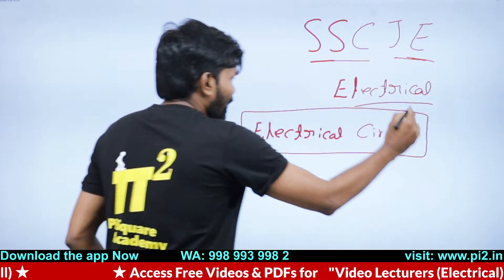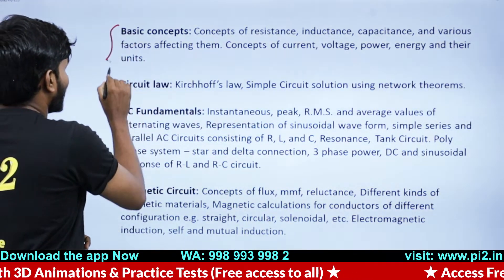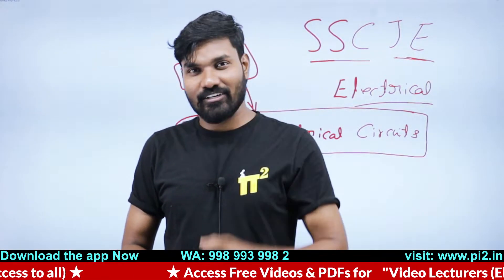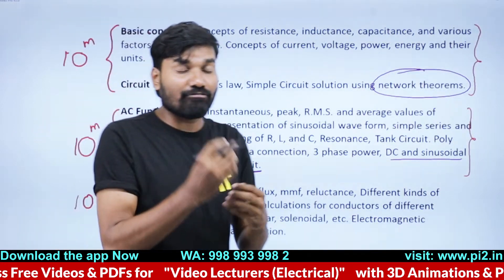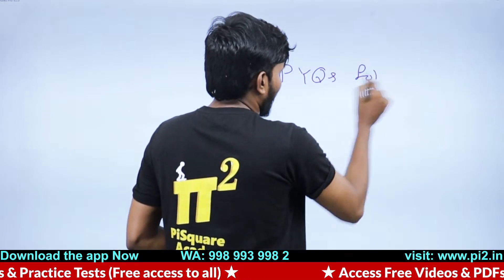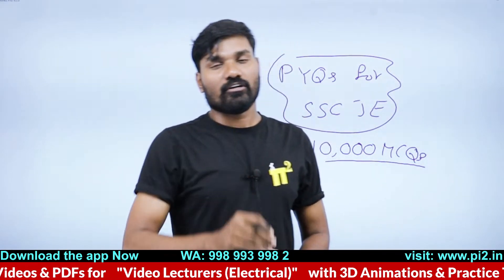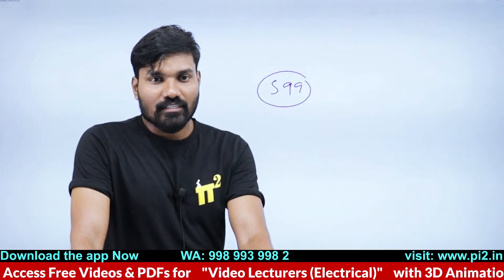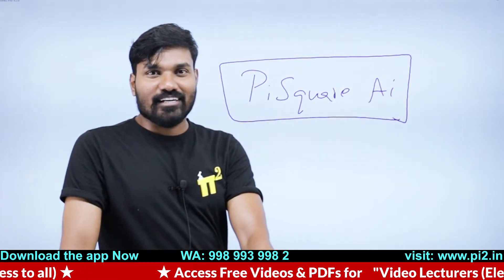Master the SSC JE (Electrical) Exam: Electrical Circuits Simplified with Free Online Tests!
🔌 Unlock the secrets to acing the SSC JE (Electrical) exam with our comprehensive guide on Electrical Circuits! 🎓 This video is your ultimate resource for mastering the complex world of electrical circuits and securing your dream job as an electrical engineer. 💡

In this in-depth tutorial, we dive deep into the fundamentals of electrical circuits, providing you with a solid foundation to build upon. From basic concepts like current, voltage, and resistance to advanced topics like Kirchhoff's Laws and circuit analysis techniques, we cover it all! 📈

Our expert instructors break down complex concepts into easy-to-understand explanations, ensuring that you grasp the material quickly and effectively. We also provide plenty of real-world examples and practical applications, so you can see how these concepts apply in the field. 🌐

But that's not all! We've created a series of FREE online tests to help you gauge your understanding and identify areas for improvement. 🎯 These tests are designed to mimic the format and difficulty of the actual SSC JE (Electrical) exam, so you can approach the real thing with confidence. 💪

By the end of this video, you'll have a solid understanding of electrical circuits and the tools you need to excel on the SSC JE (Electrical) exam. 🏆 Don't miss out on this opportunity to take your career to the next level!

Motto of our YouTube channel:
1.To serve at least 1million students in understanding the Electrical Engineering concepts for Free.
2. Introduce new class room teaching methodologies to our existing education system.